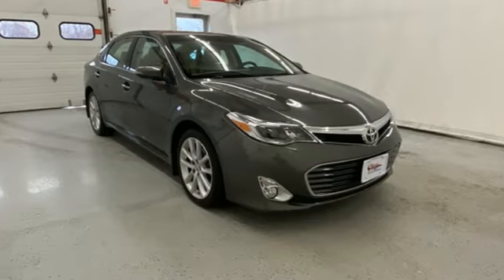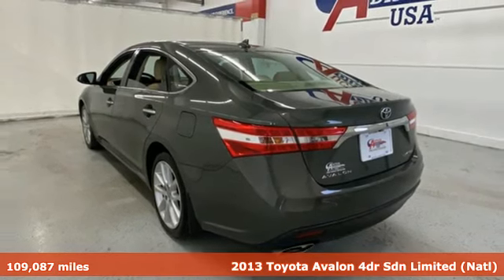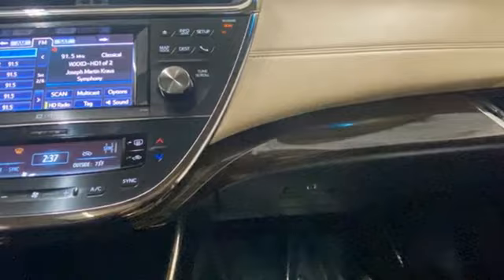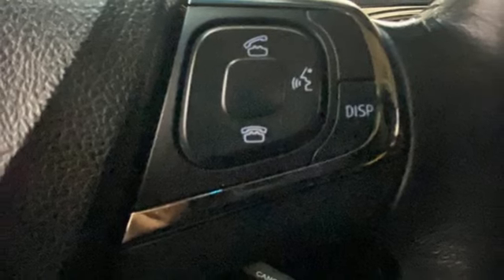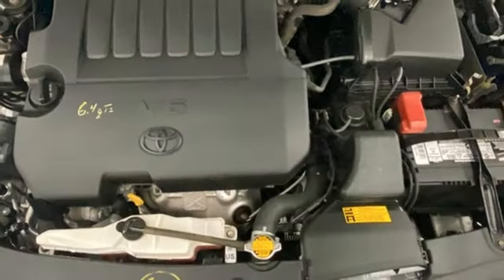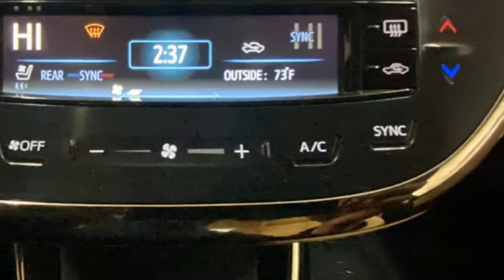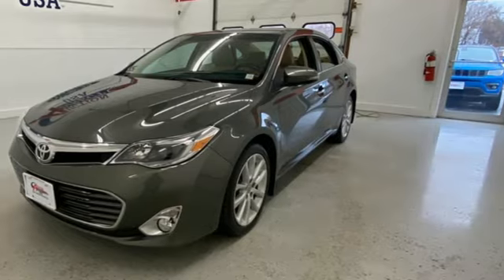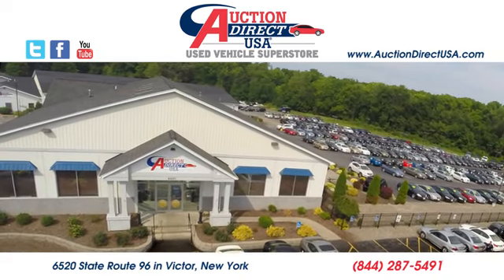2013 Toyota Avalon Rochester NY Victor, NY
Year: 2013
Make: Toyota
Model: Avalon
Trim: Limited
Engine: 3.5L V6 DOHC Dual VVT-i 24V
Transmission: 6-Speed Automatic ECT-i
Color: Green
Interior: Almond
Mileage: 109087
Stock #: VTP47033
VIN: 4T1BK1EB0DU013652
Moonroof/Sunroof, Heated and Cooled Seats, Dual Power Seats, Memory Seats, Remote Keyless Entry, Push Button Start, Paddle Shifters, Steering Wheel Mounted Audio Controls, Touchscreen, This vehicle has a clean, accident-free CARFAX history report and gets 31 miles per gallon on the highway!!

Address:
6520 State Route 96